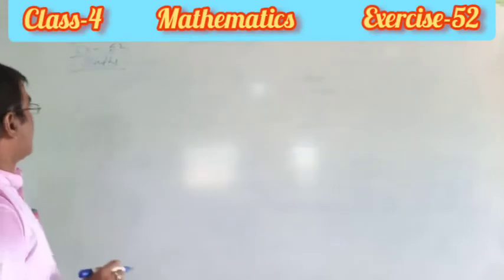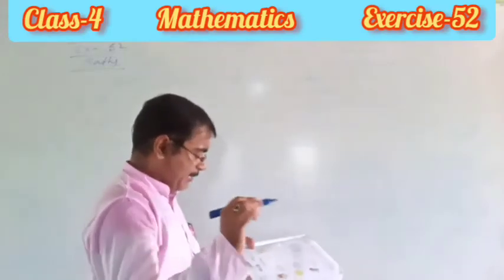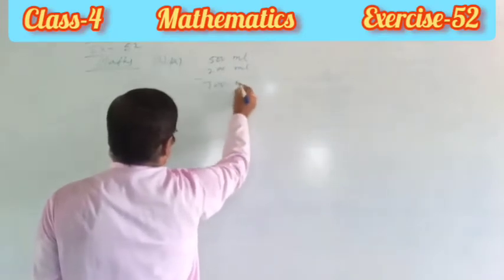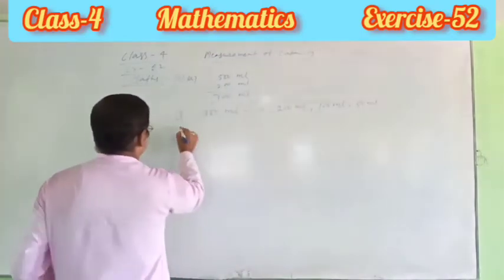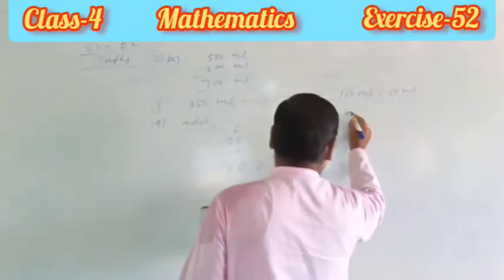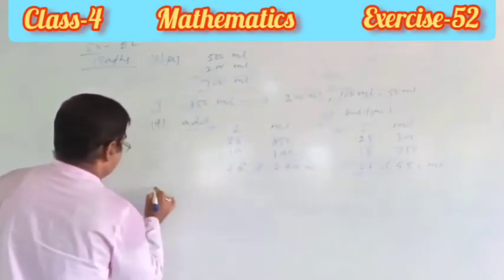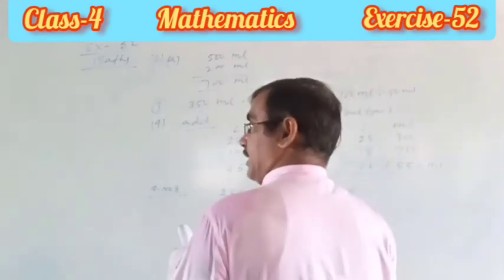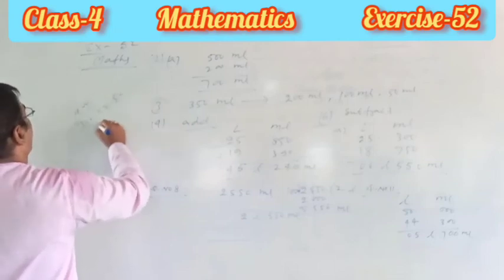Exercise-52 || Mathematics || Class 4